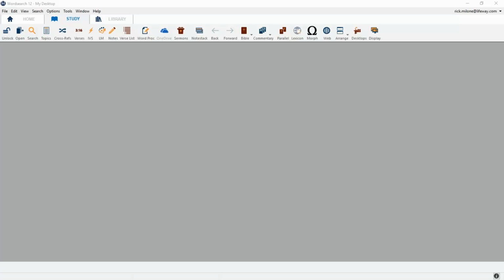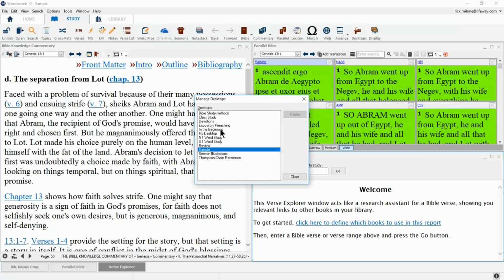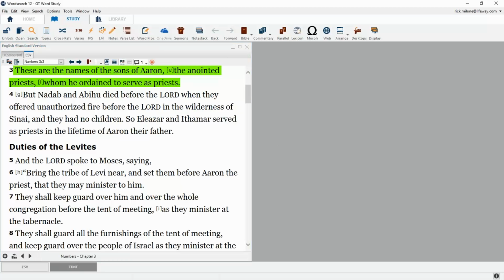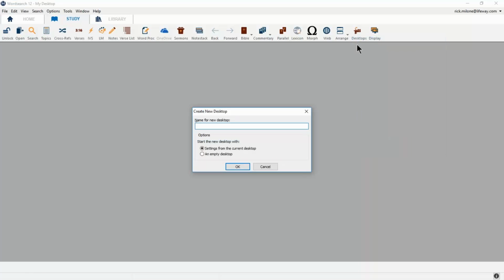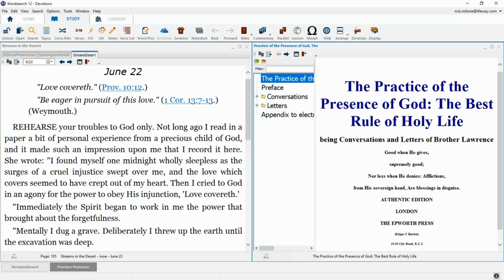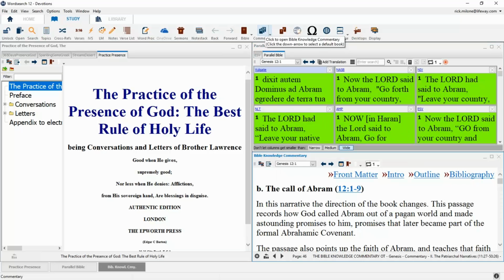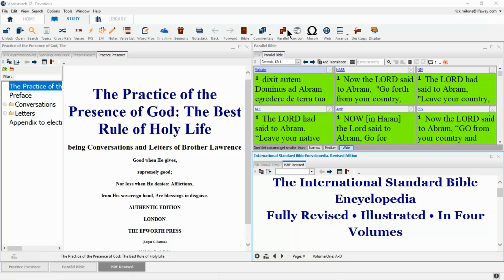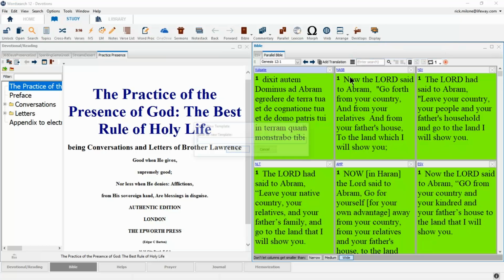Basics 7 - Wordsearch 12